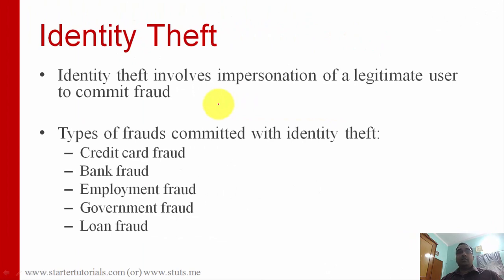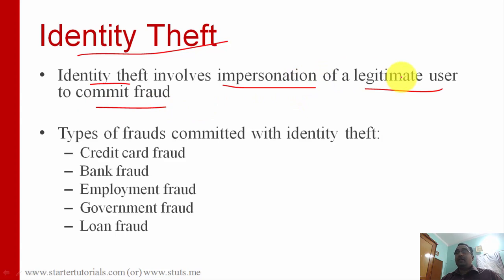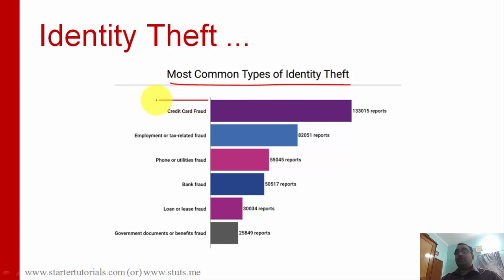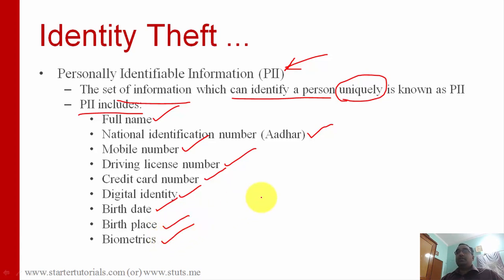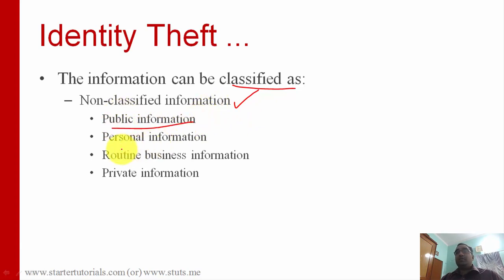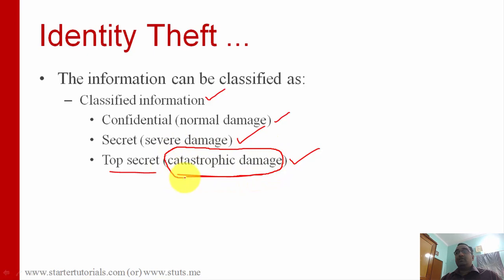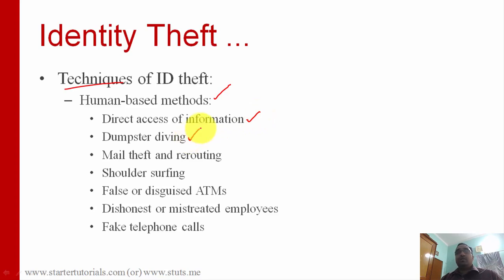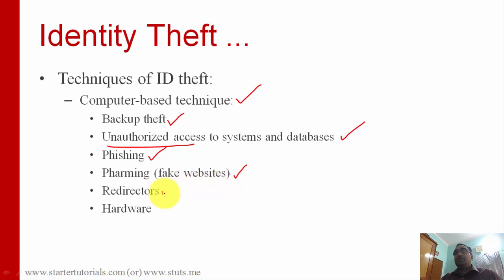Cyber Security Lecture 4.12 - Identity Theft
In this cyber security lecture, you will learn about the following:
- What is identity theft
- What is personally identifiable information
- Classification of informaiton
- Types of identity theft
- Techniques of identity theft
-- Human based methods
-- Computer based methods
- Identity theft countermeasures

*Social Links*